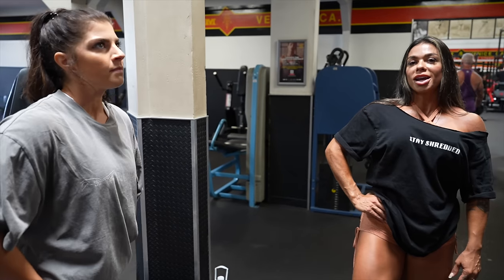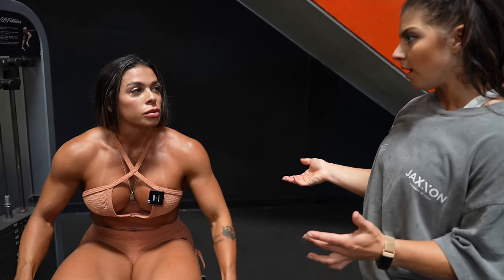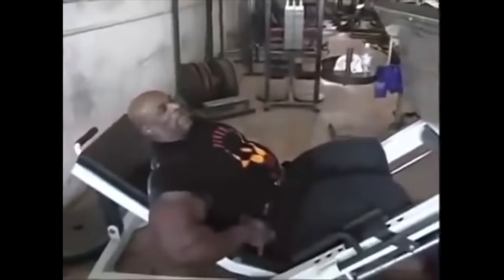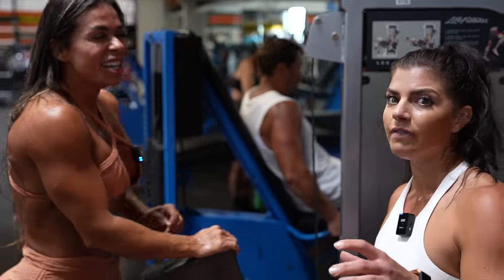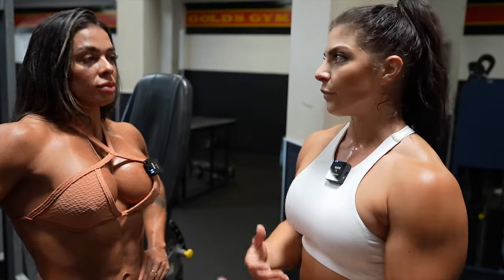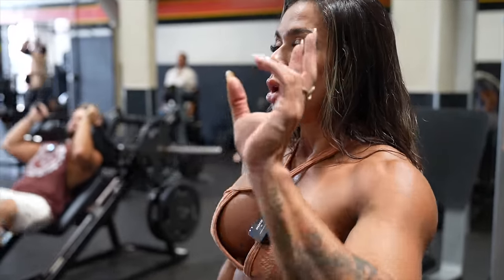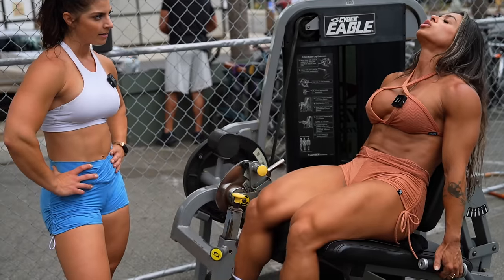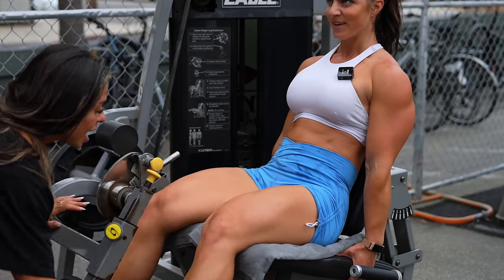BUILDING MASSIVE BRAZILIAN LEGS WITH FAFA!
Hey kings and queens,
This will be the quad workout of the year! No doubt.
Hope you takes notes and that you DARE to try it out. Let us know if you do.

…it for sure was a humbling experience :P

Xoxo
Ida